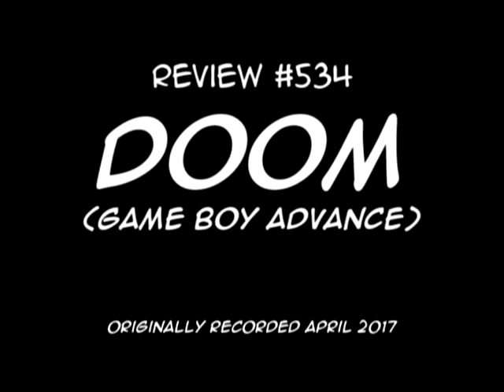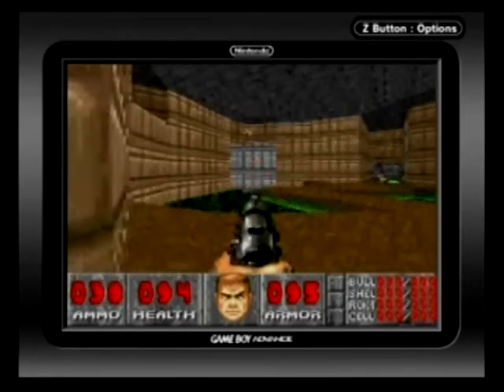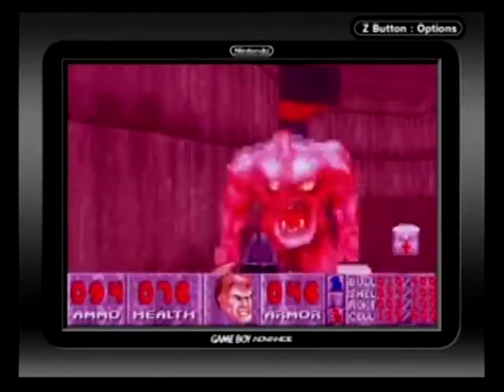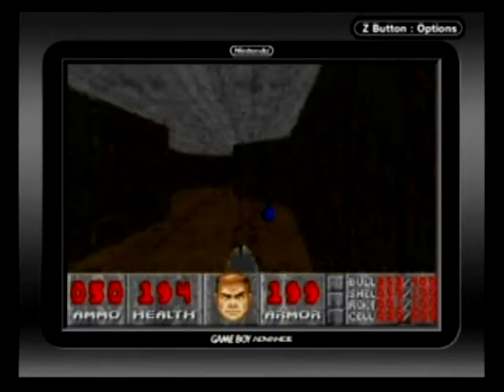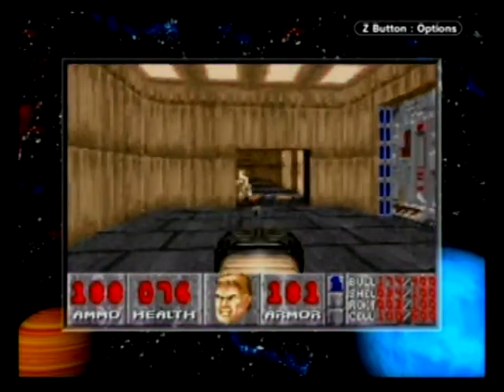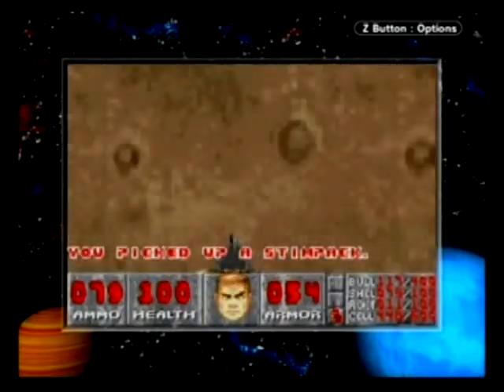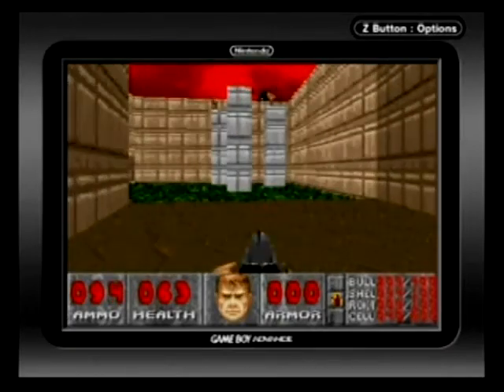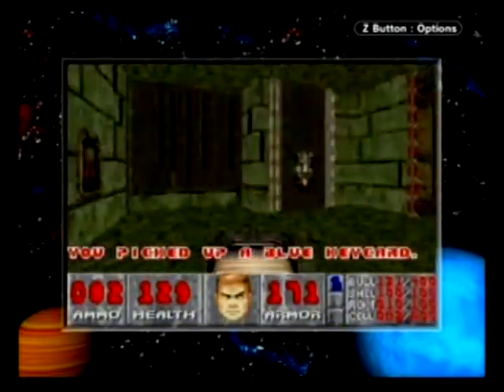Review 534 - Doom (GBA)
A video review of Doom for Game Boy Advance.